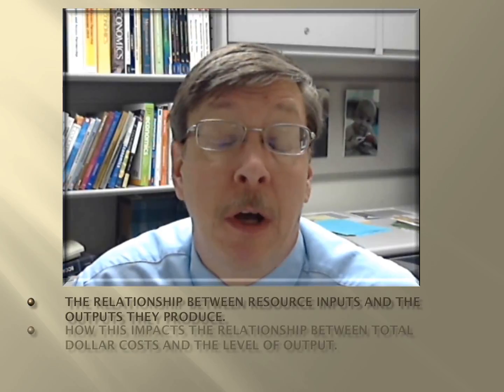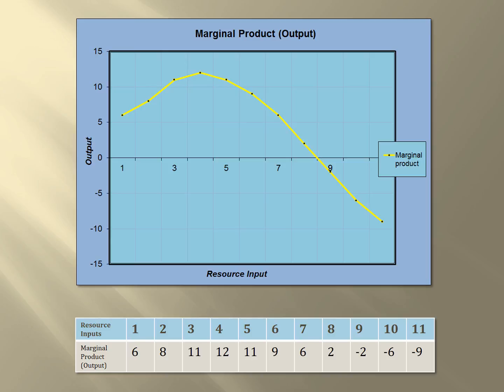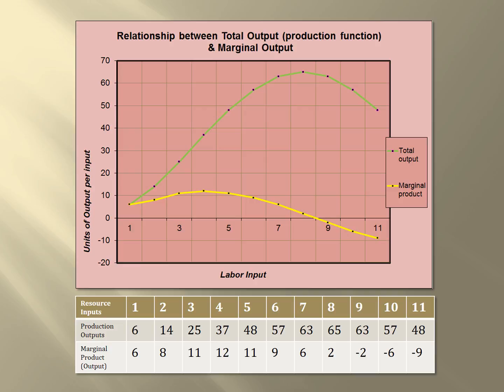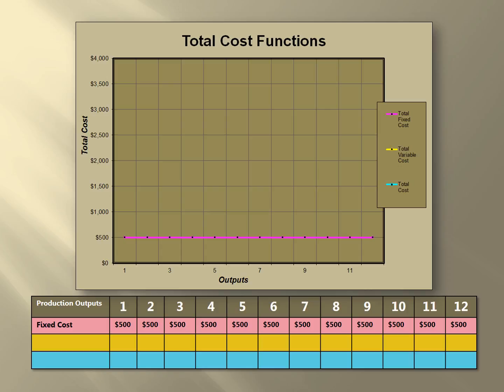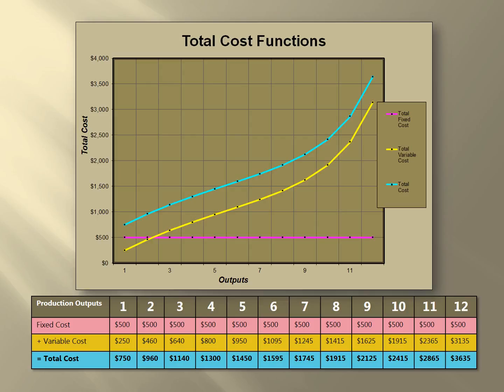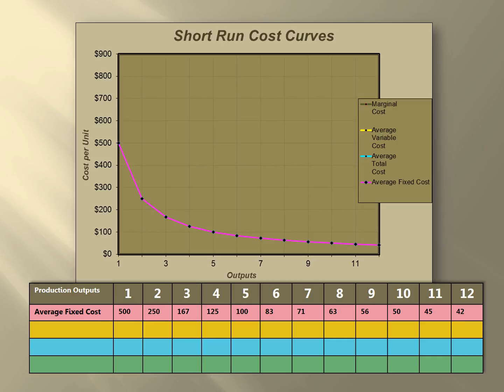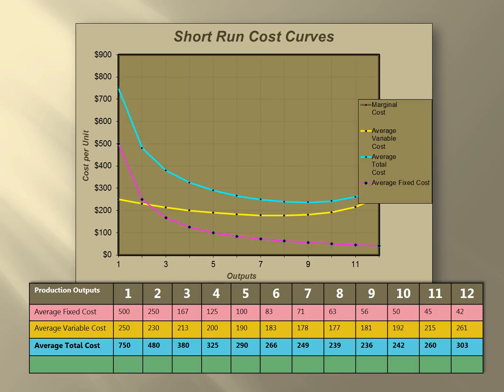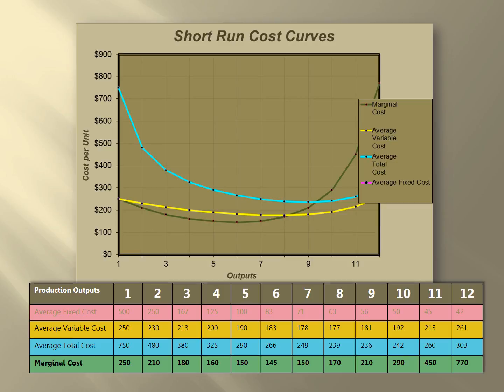Economic Fundamentals: Market Structure; Short Run Cost Curves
This video introduces the viewer to the Production Function, Marginal Output/Product, and the short run cost curves including: Total Fixed Cost, Total Variable Cost, Total Cost, Average Fixed Cost, Average Variable Cost, Average Total Cost and Marginal Cost.